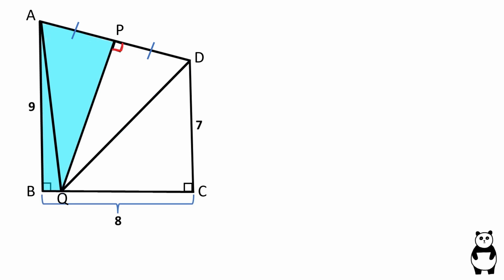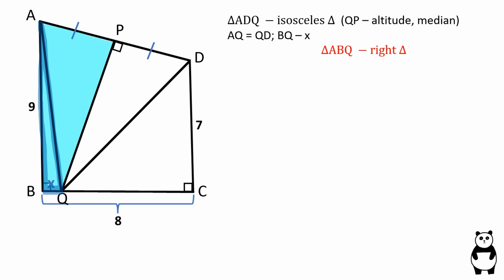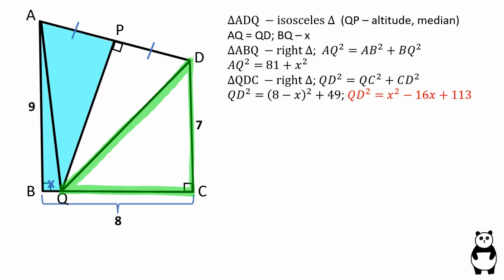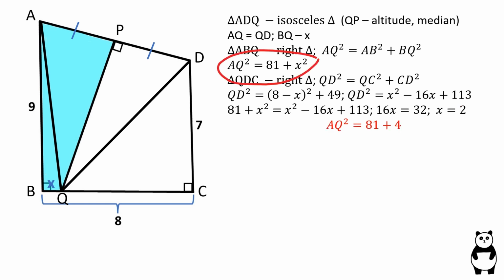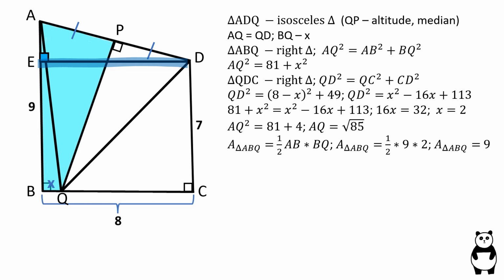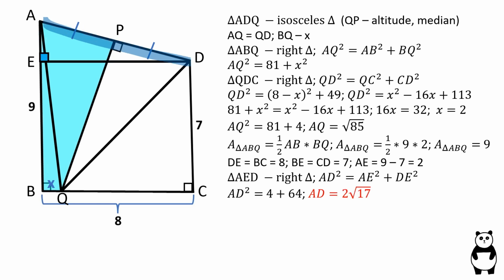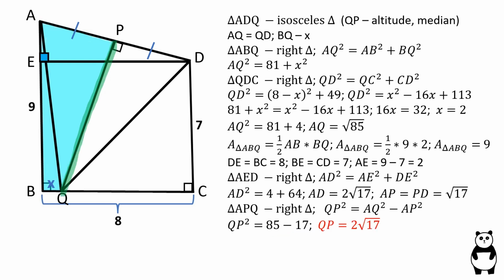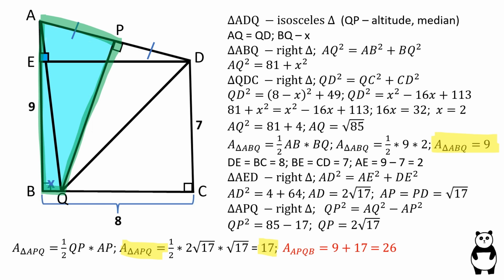Find the Area of the Blue Shaded Quadrilateral. Fast & Easy Geometry Tutorial.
Determine the area of the blue shaded quadrilateral with me in step-by-step instruction.